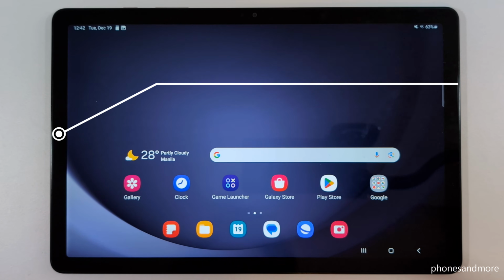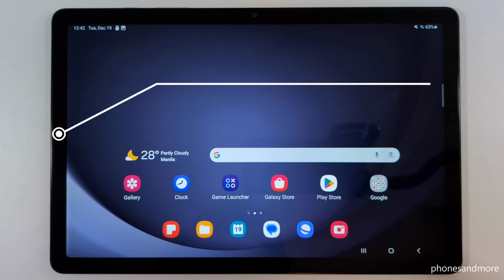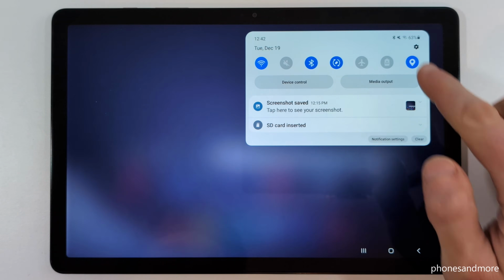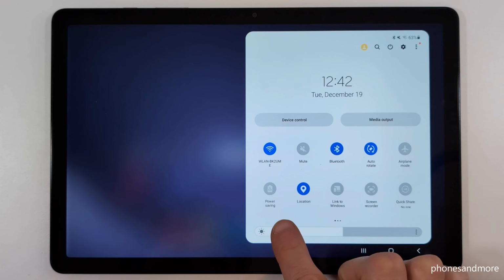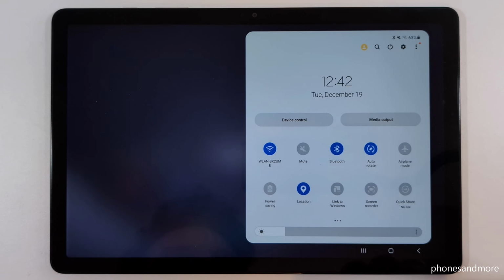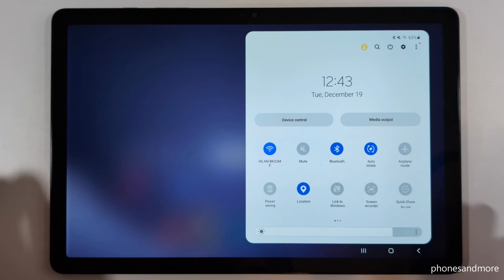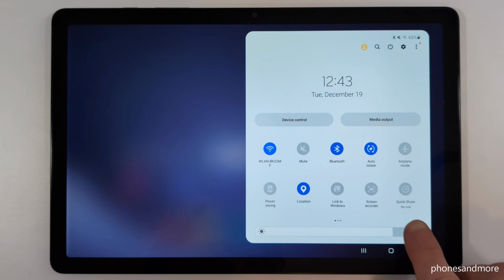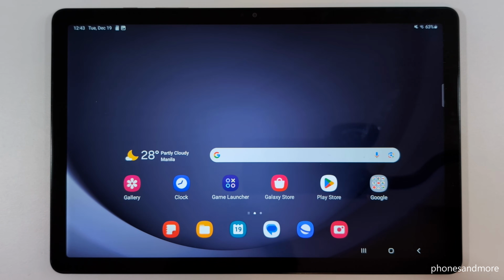Samsung Galaxy Tab A9: How to change the brightness of the screen? (works also with Tab A9 Plus)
With this video, I want to show you, how you can change the brightness of the screen to make it more dark or more bright at the Samsung Galaxy Tab A9 and Tab A9 Plus.

I have used a Samsung Tab A9 Plus for that video.